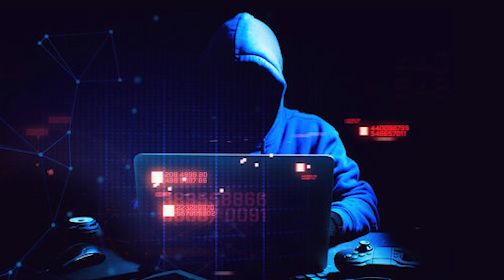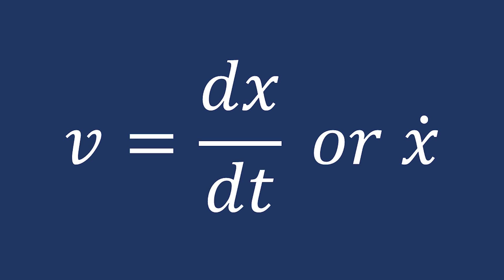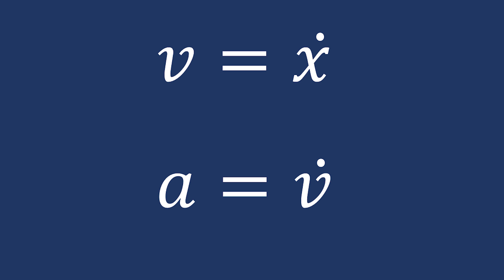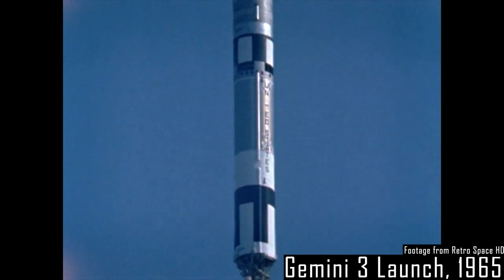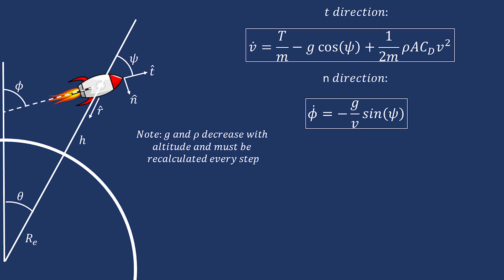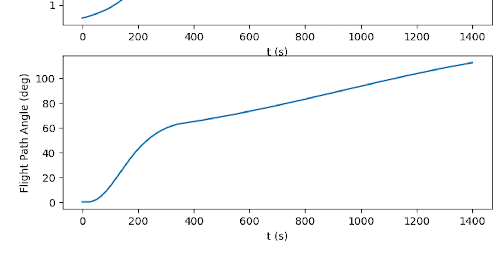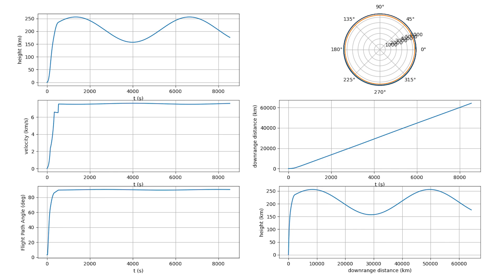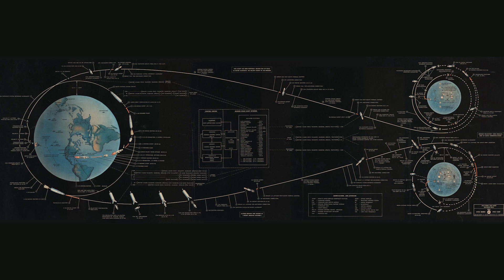Simulating Rocket Trajectories with Python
Let's send some rockets into orbit... using Python.
I know that lots of the brightest coding minds on YouTube are doing crazy things like making real time engine simulations or writing AI scripts that can learn how to commute to a 9 to 5 and pay taxes, but hopefully there's still some value in more approachable things like this. This is sort of more of a physics video than a coding video, and I (hopefully) explain everything you need to know about the equations and the concepts to jump in. If anyone tries to make their own code and space mission at home let me know how it turns out!

I'd like to improve this project in the future and add cool new stuff (like multiple planet bodies) but for near future I'm going to move on to some other stuff.

Miscellaneous Bits is a channel in which I post miscellaneous bits about things that interest me, probably mostly about engineering, space, or aviation, but I reserve the right to discuss underwater basket weaving if I want to. Sometimes I may just talk about things and sometimes I may make things. Please take a subscription under advisement if it would be pleasing to you.

I don't have any but here's where I'd put it if I did